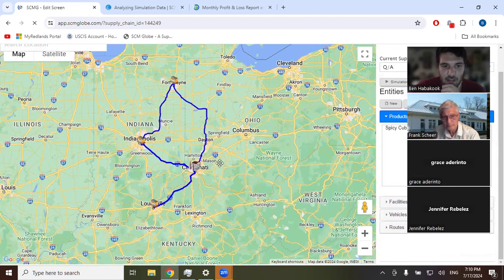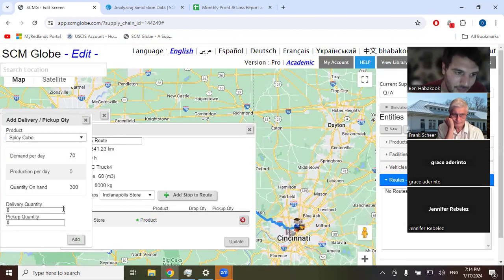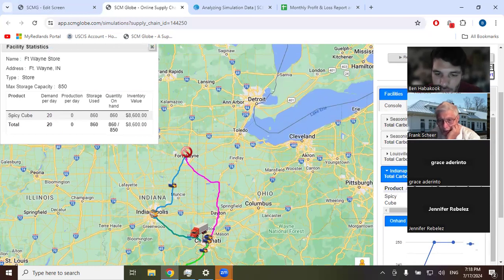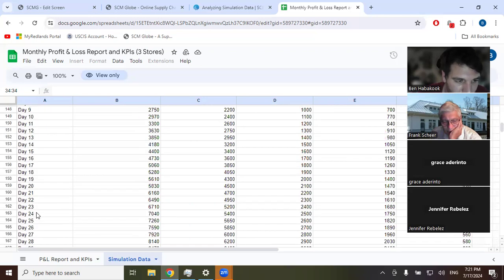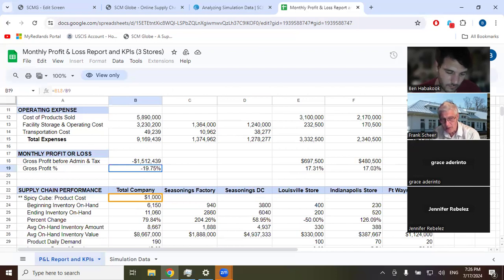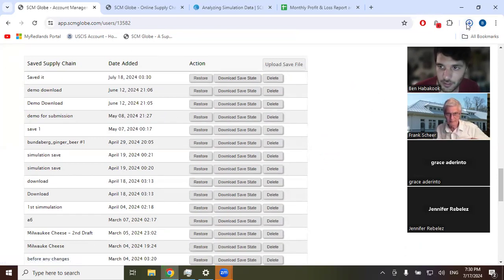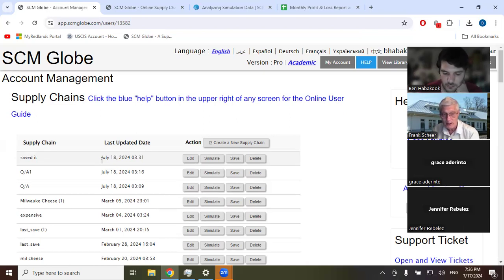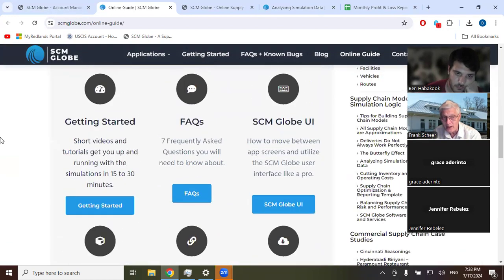SCM GLOBE University of Maryland Global Campus Webinar, 2024 07 17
This video describes the Cincinnati Seasonings logistics network simulation in SCM Globe that students are using for UMGC's Supply Chain Management course ACM 640.  It was recorded on July 17, 2024, but viewing it at later dates will be the same helpful introductory guidance.

Frank R. Scheer is an Adjunct Professor at UMGC.